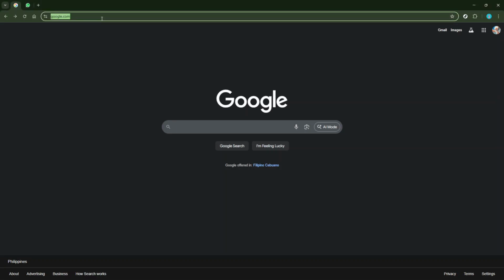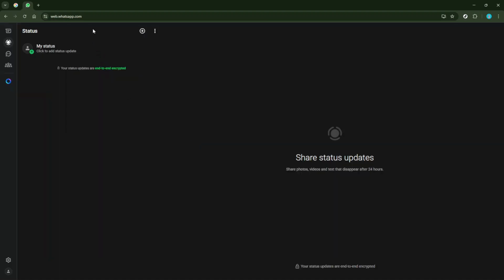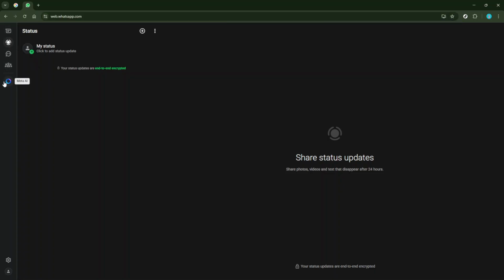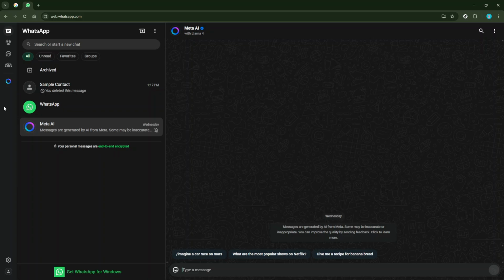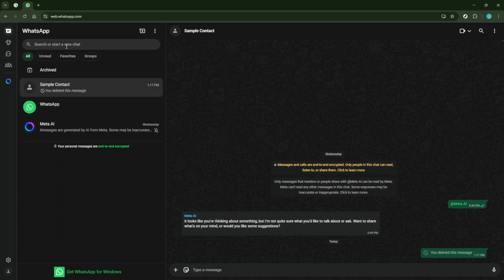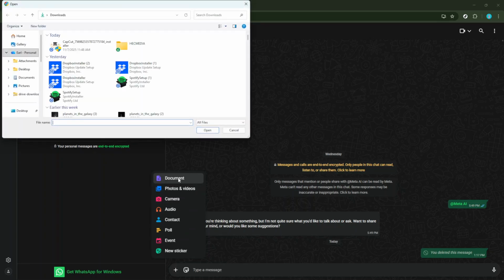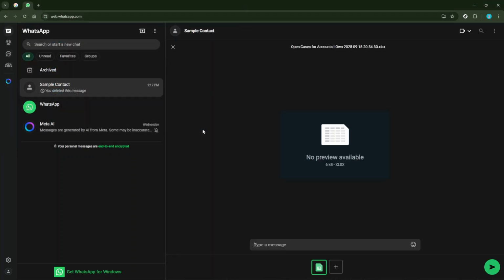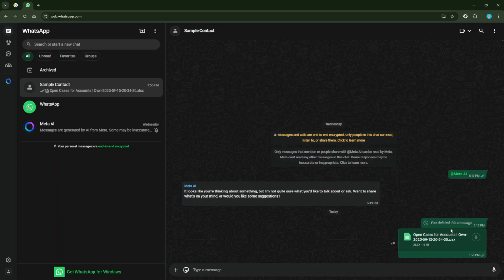How To Send Excel File To Whatsapp Using Pclaptopcomputer [Latest 2025 Update]